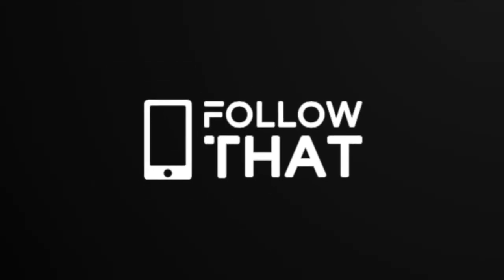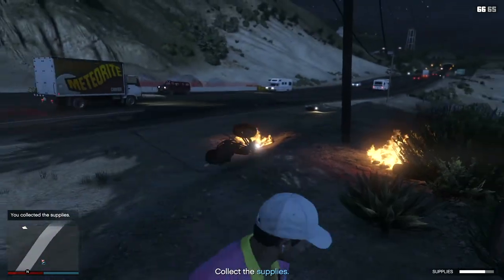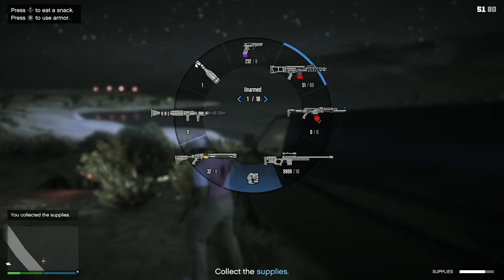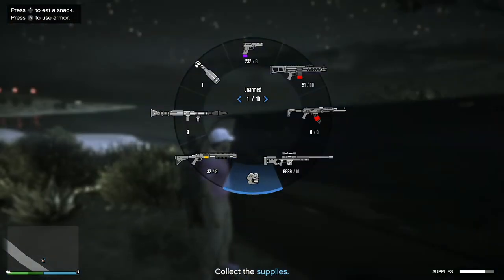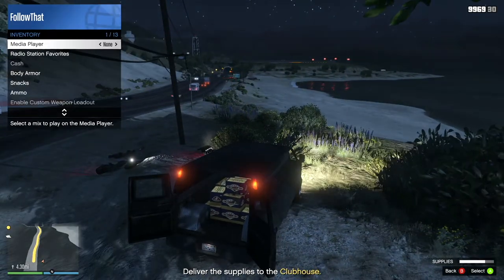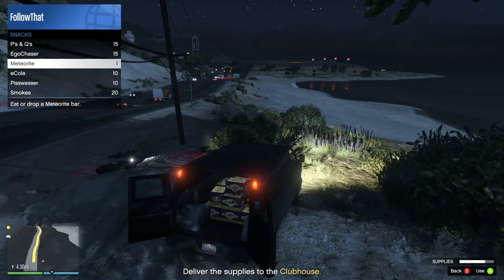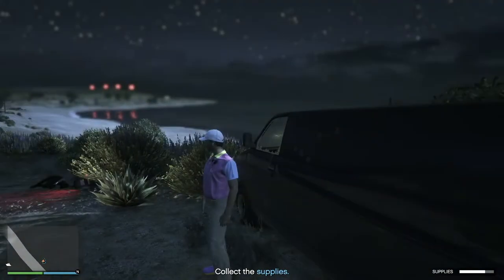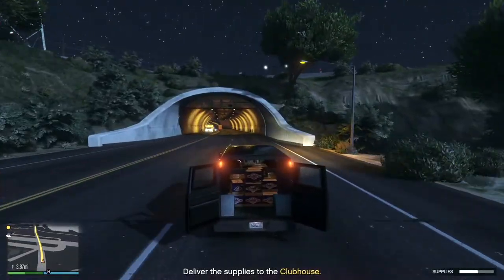New quickest way to add armour & snacks in GTA Online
Usually when you need to top up your armour and snacks you're about to get wasted, so having to fiddle with the Interaction menu was not ideal. However, with the new DLC you can top up in a couple of clicks by just opening the weapon wheel and tapping on the snack or armour option. It's a big improvement to the gameplay, but bear in mind you can't use it when you're inside a vehicle and will still have to use the Interaction menu there...